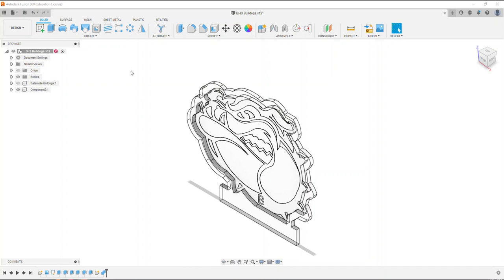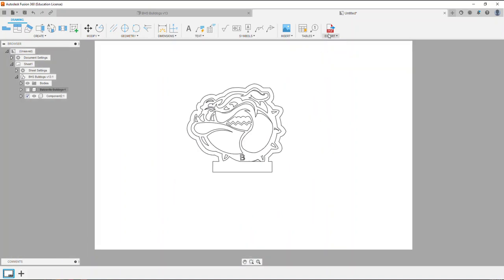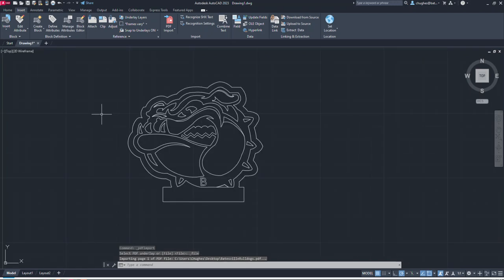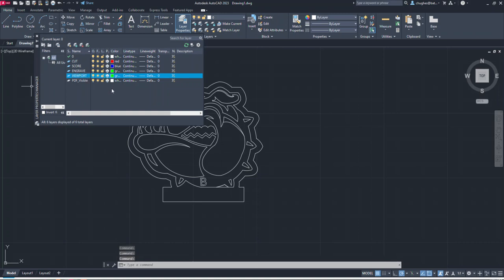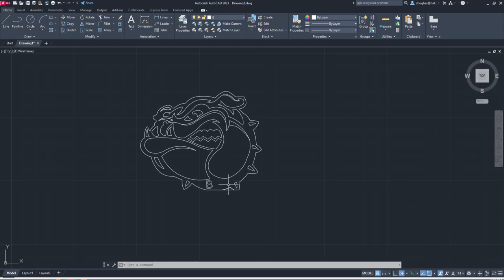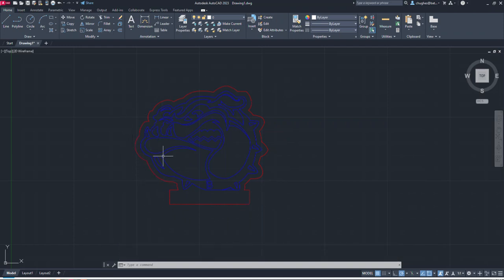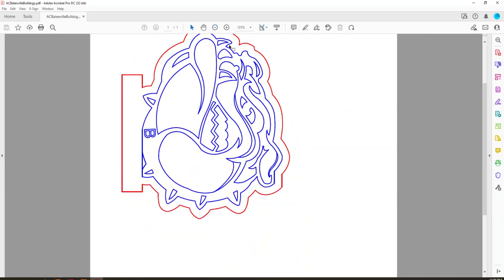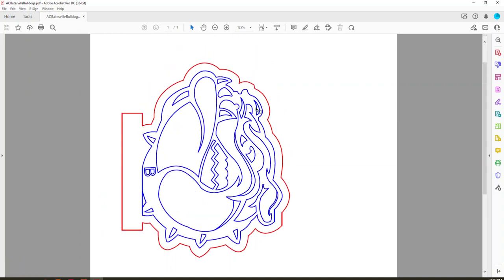Creating Layers for Laser Cutting in AutoCAD from Fusion 360 Drawing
This video details the process of taking a design in Fusion 360, creating a Fusion 360 drawing, exporting it as a PDF, and importing it into AutoCAD. Once the file is imported, Layers are created for setting up line selection for the Glowforge Pro laser cutter.